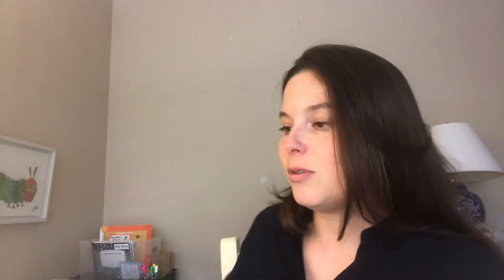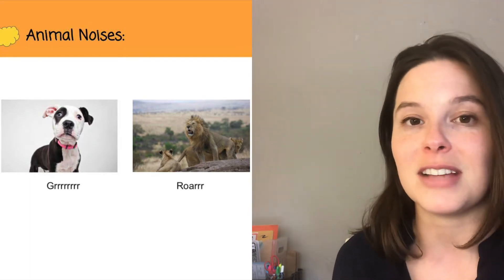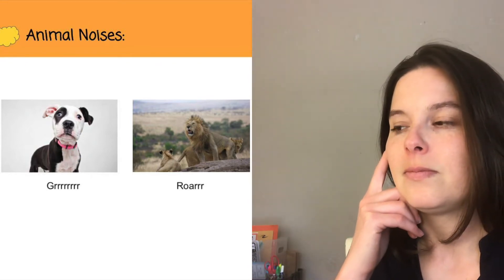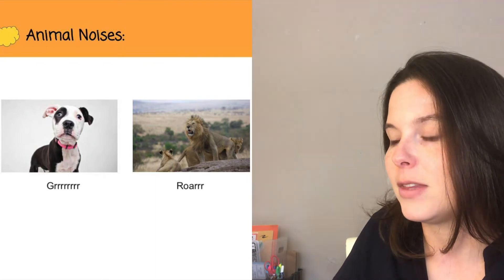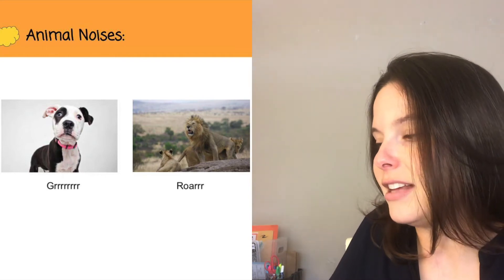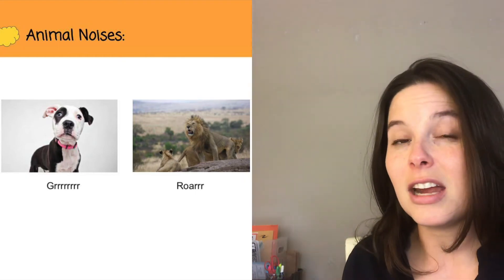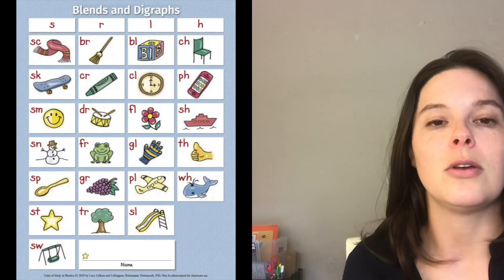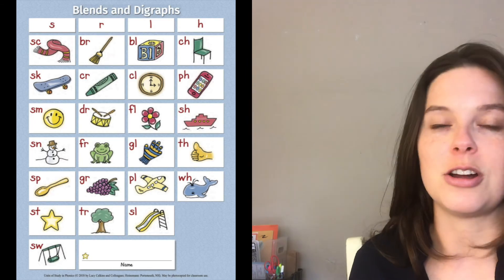Phonics - Animal Sounds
Pay close attention to the letters when you are making words! You might miss a letter if you don't listen closely.